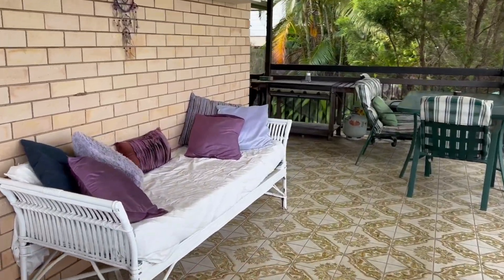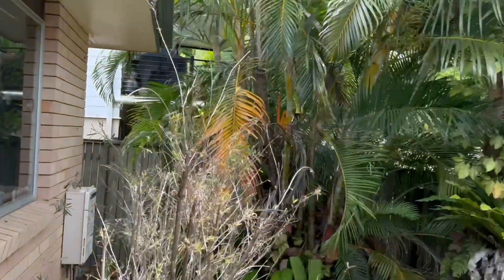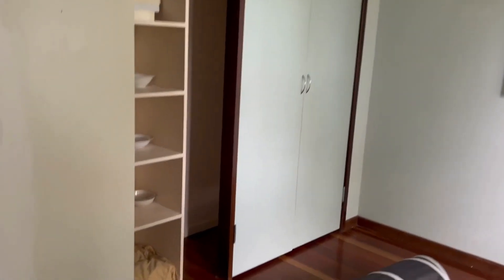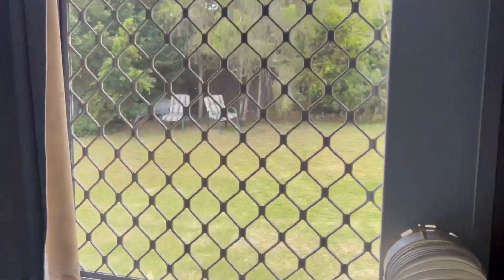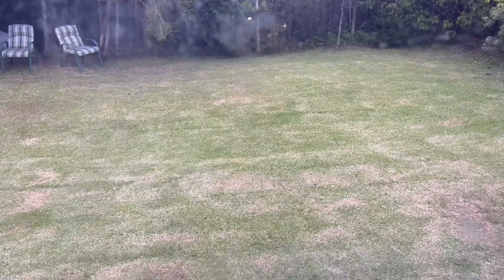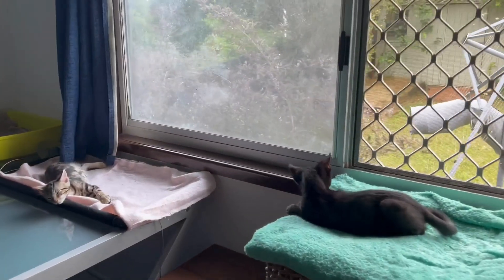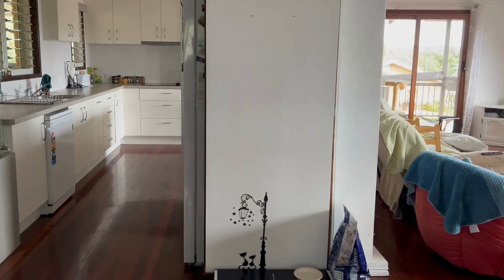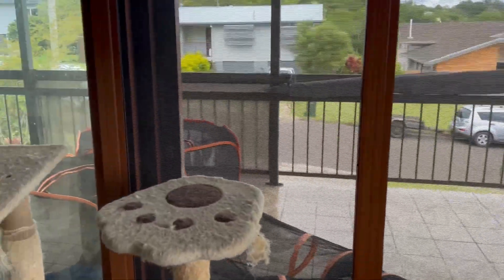Have A Unique Kitten Experience - Large Hope Cat Foster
Spend time with kitties in a new Catio Thanks to all our pledges for getting us to the target.

Help us Foster more cats and kittens and create an amazing kitty wonderland 😻 see our Amazon wishlist 🙏🏻 you are a 💫

We do accept free products from cat companies 🎁 and will take videos of the fosters playing with them if they like them. See "About" for the postal address 🏡

ADOPTION 😻 🐈 😻
Adopt a Kitten or Cat on the Sunshine Coast Qld Australia

Large Hope Cat Foster @LargeHopeFoster